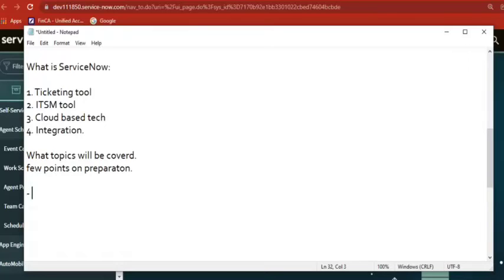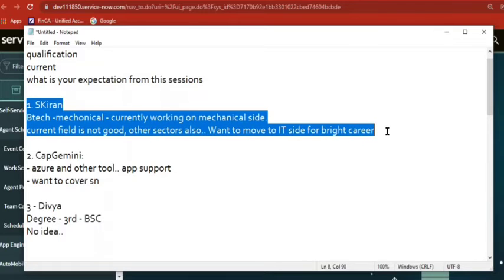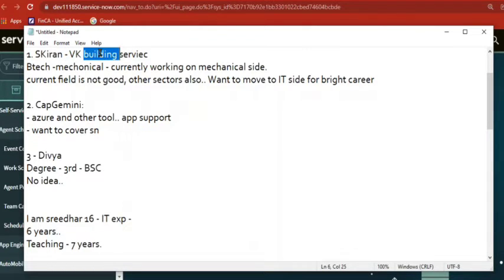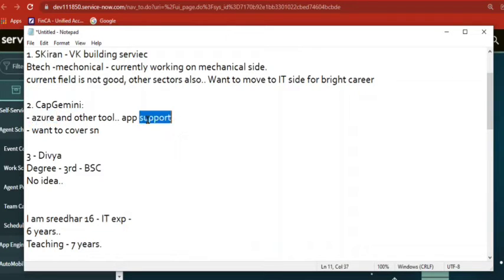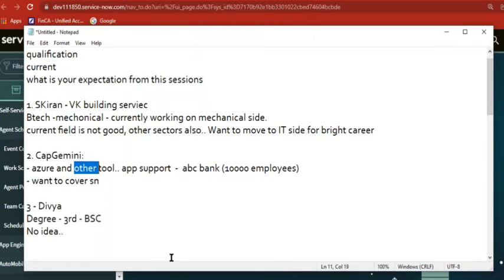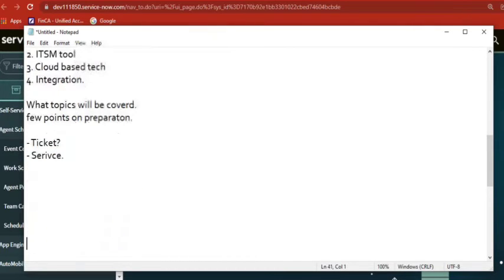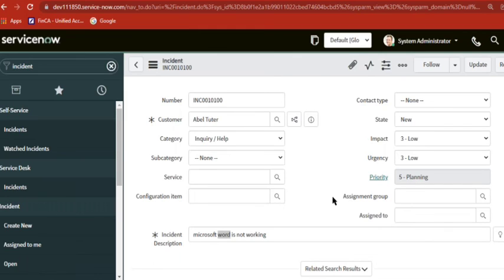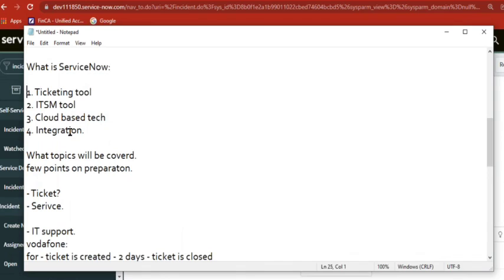ServiceNow Ticketing Tool || Understanding Incident Management || what is ticket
As part of the online class demo - it was explained below items (in same flow).

After this DEMO class -
you all know about servicenow and it helps to decide if it is a good choice to your career path.

This is very good technology for JOB holders who want to change technology

1 - What is servicenow with 4 definitions
Service now is a,

Ticketing tool
ITSM tool
Cloud based platform
Integration

   - Servicenow is a ticketing tool - how?

             sub topic: what is a ticket and explain service

  - Servicenow is a ITSM tool - how? What is ITSM.

   - ServiceNow is a cloud based platform.
      What is cloud - understand cloud in a simple and easy manner so that even layman can understand.

- Servicenow Support Integrations

2. when a IT employee or job seekers to learn any technology - what are the basic things he/she needs to see on that technology.

3. course details.

Note: if you would like to be part online training program - please comment to reach.

servicenow developer,
servicenow vs salesforce,
servicenow integration,
servicenow training,
servicenow helpdesk,
servicenow adda,

servicenow atf,
servicenow architecture,
servicenow basic,

servicenow branding,
servicenow cmdb,
servicenow catalog,
servicenow company,
servicenow change management,
servicenow csm,
servicenow client script,
servicenow community,
servicenow discovery,
servicenow demo,
servicenow developer salary in india,
servicenow edureka,
servicenow explained,
servicenow events,

servicenow grc,
servicenow gyan,
servicenow grc demo,
servicenow gliderecord,
servicenow glideajax,
servicenow github,
g_scratchpad servicenow,
atul g servicenow,
servicenow hrsd,
servicenow hyderabad,
servicenow hindi,
servicenow itsm,
servicenow in telugu,
servicenow interview,
servicenow javascript,
servicenow job opportunities,
servicenow jobs,
servicenow java,
servicenow job interview questions,
servicenow kida,
servicenow learning,
servicenow ldap,
servicenow notifications,
servicenow now mobile app,
servicenow navigation,
servicenow now mobile app configuration,
servicenow orchestration,
servicenow overview,
servicenow portal,
servicenow ppm,